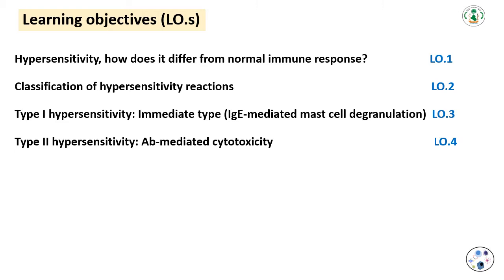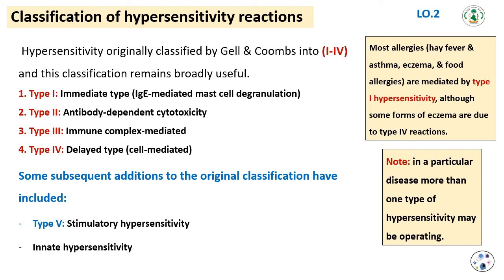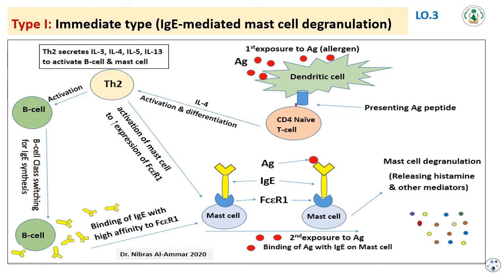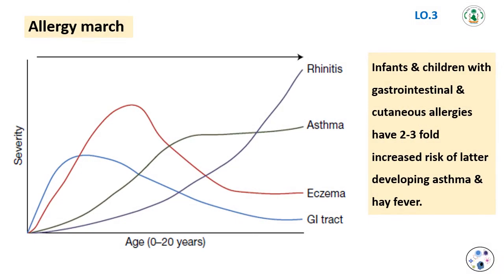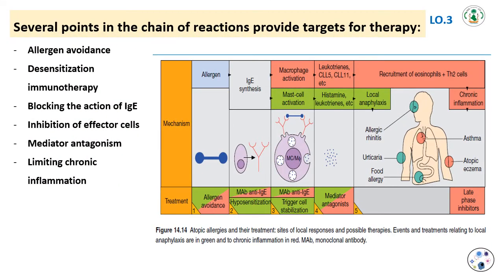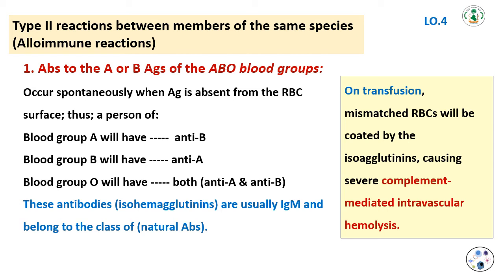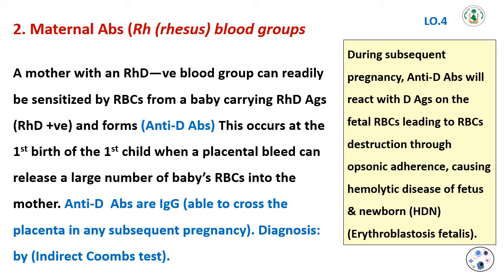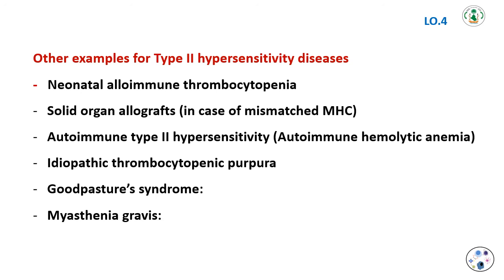Immunology Lecture 11: Hypersensitivity reactions Part I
University of Basrah, Medical College, Microbiology Dep.
Assist. Prof. Dr. Nibras Saleam Al-Ammar
PhD in Clinical Immunology
Immunology lecture for undergraduate students (3rd class)
Hypersensitivity reactions Part I